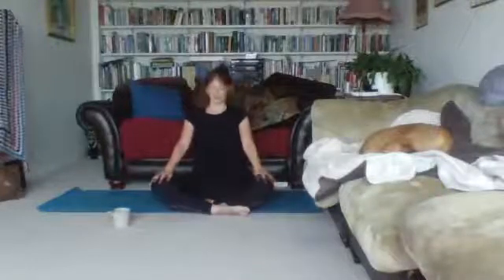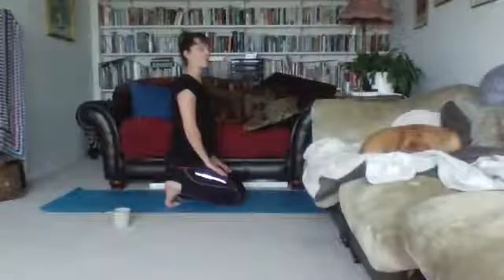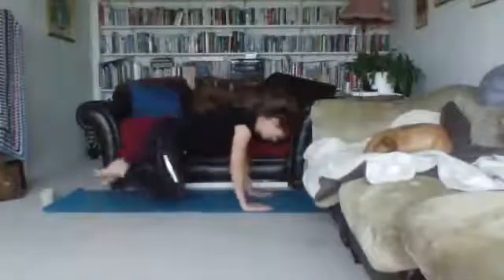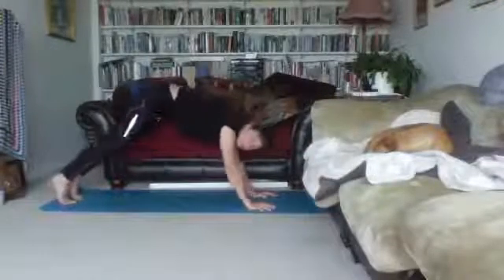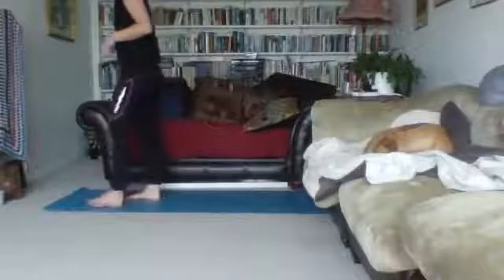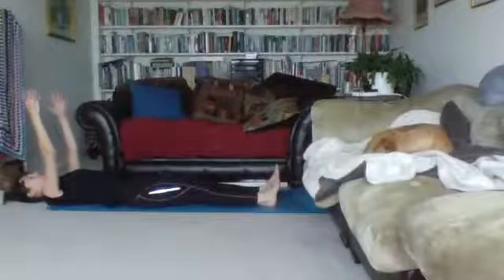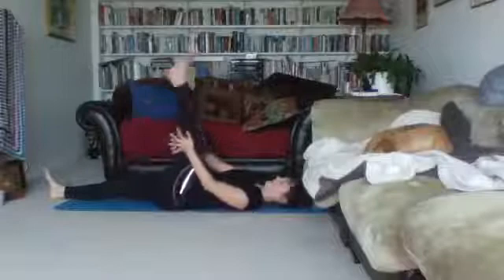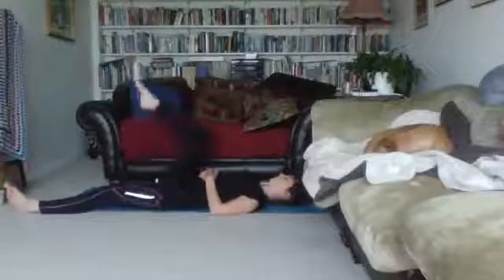Yoga for Structure & Flow (30 mins)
Let's explore the balance between structure and flow with our movement and breath practice. This practice helps us to cultivate awareness, love and appreciation for our bodies!

This was recorded live as part of my lockdown yoga live sessions to support people across closed borders.

*** If you're injured, pregnant or have any medical conditions then seek advice from your doctor before practicing online videos ***

Whilst yoga is a wellbeing practice, it carries its own risks such as exacerbation of existing injuries and personal injury. As you are practicing an online video from home and I cannot see you, you are responsible for your own health and safety at home. Listen to your body, never push beyond your limits and ensure you are practicing in a safe space. By participating in any of my online classes you confirm you have read and understood this disclaimer.